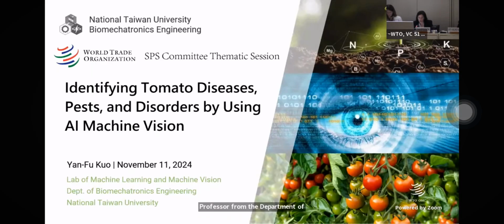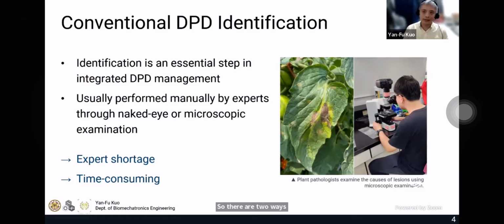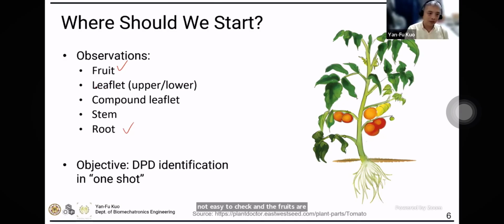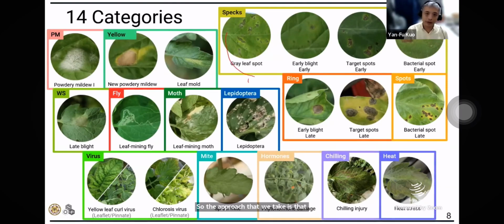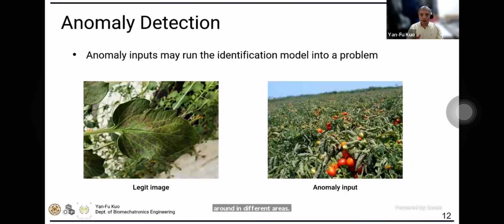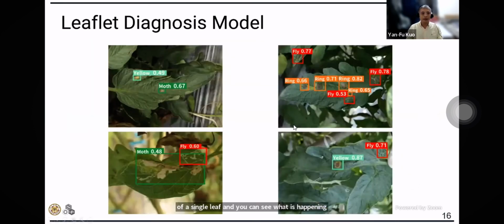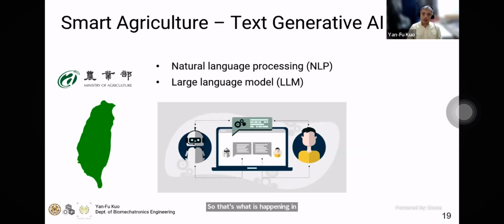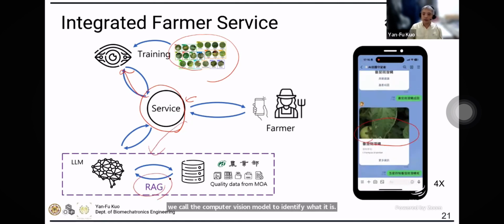英文演講 – 2024 WTO SPS – Identifying Tomato Diseases, Pests, and Disorders by Using AI Machine Vision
Thematic Session on Emerging Risks and New Agricultural Technologies to Address Them
Held by the Sanitary and Phytosanitary Measures (SPS) committee of World Trade Organization (WTO)
November 11th, 2024, Virtual
Presenter: Yan-Fu Kuo